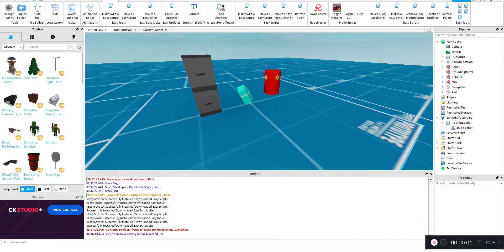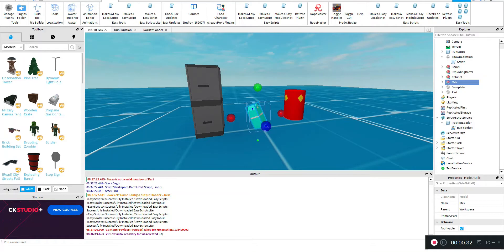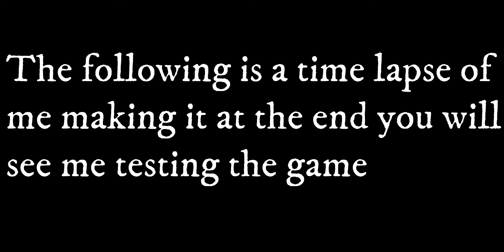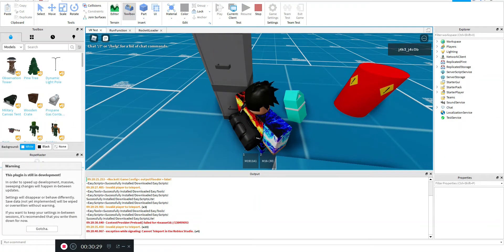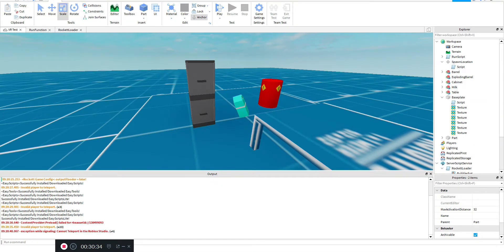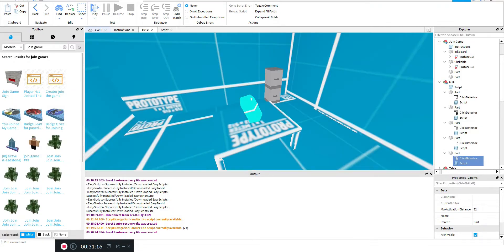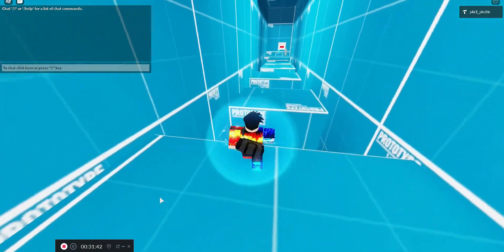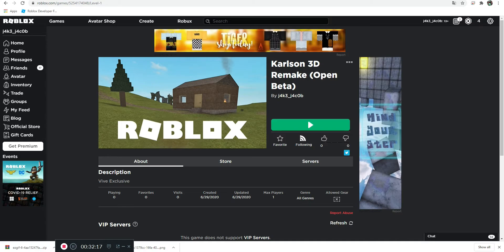How i made Karlson 3D on roblox!